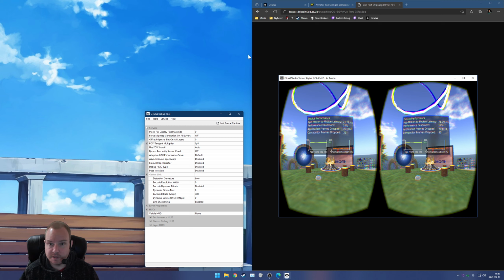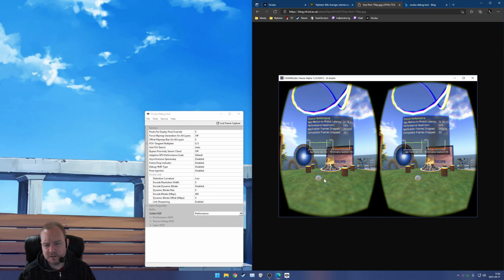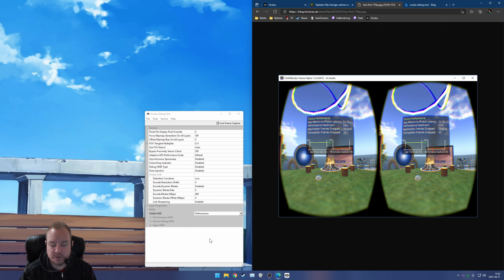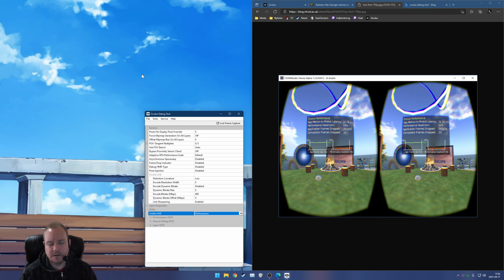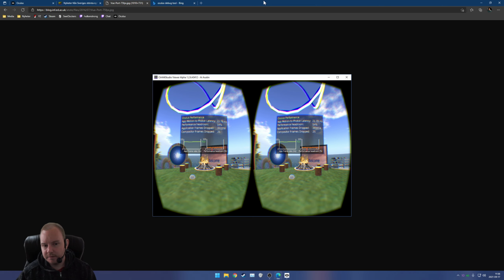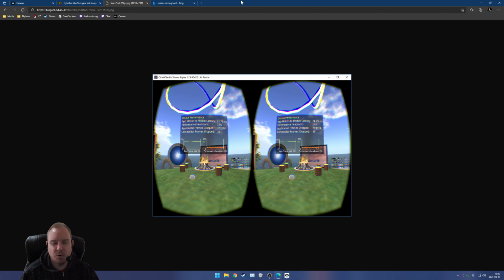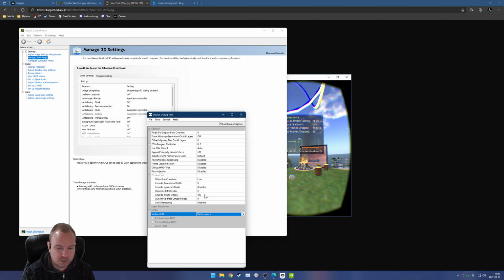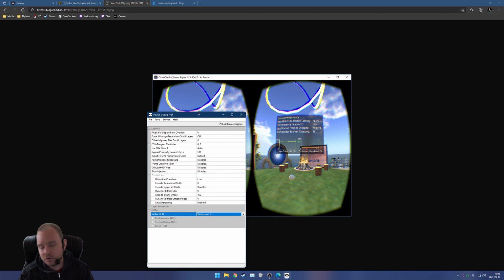Oculus Quest 2 and Windows 11 (problem and workaround)